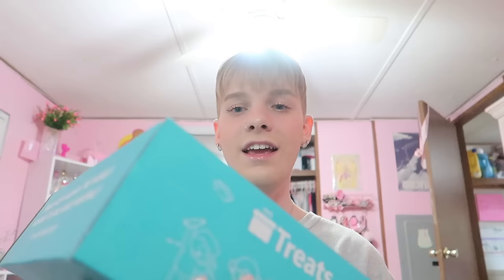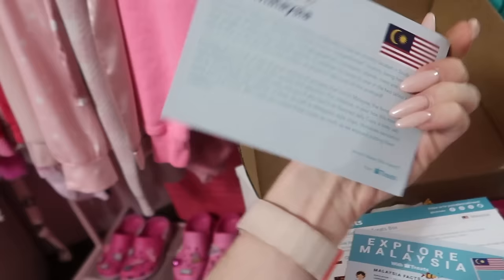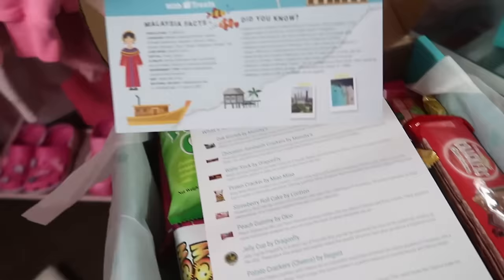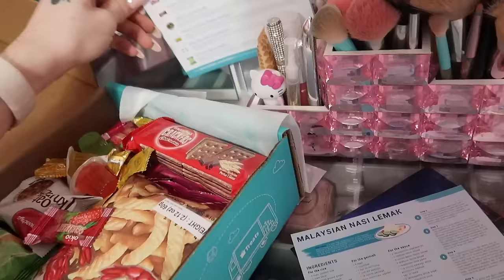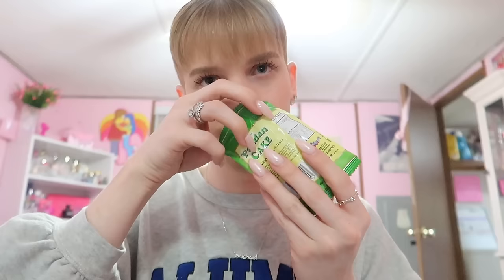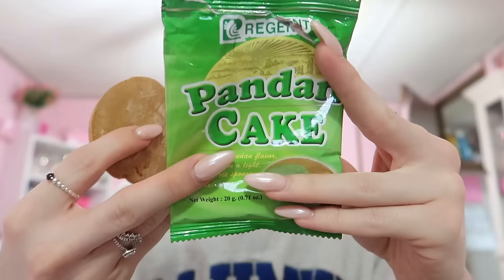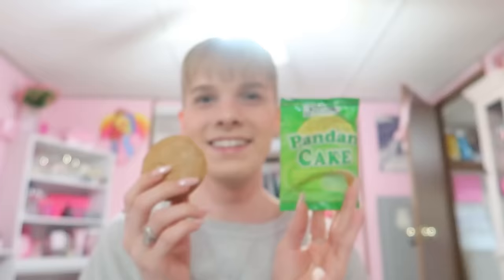daily vlogs!! car mukbang, tasting treats from around the world, etc!!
What’s up girly!! I still have the letter from the person who sent the cup. As for the cup and other items (especially household items) I just don't have infinite room, I hope you can understand that and also if you do ever send me mail just keep that in mind! As for the rest of the video I had so much fun reaching out of my comfort zone!! ♡

ALL SOCIALS! 🎀